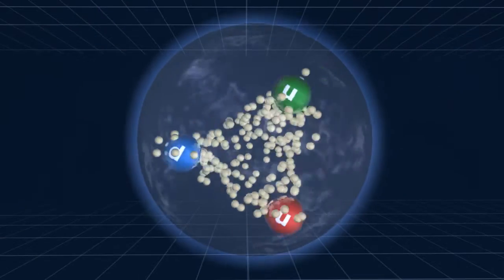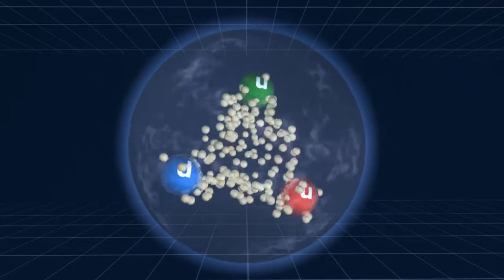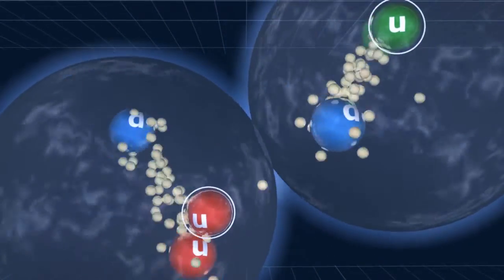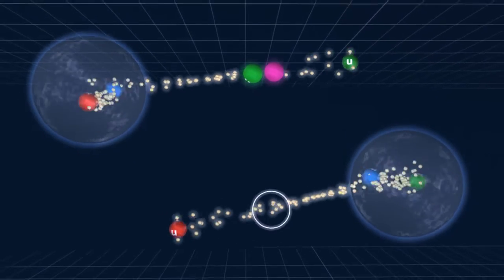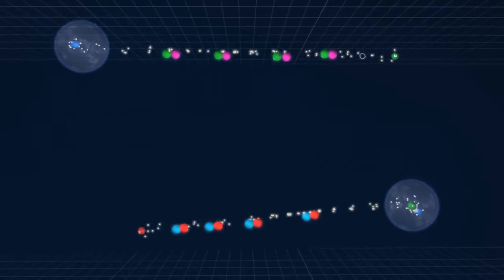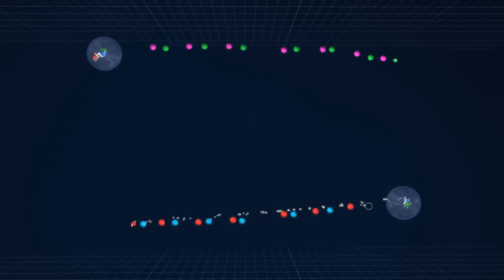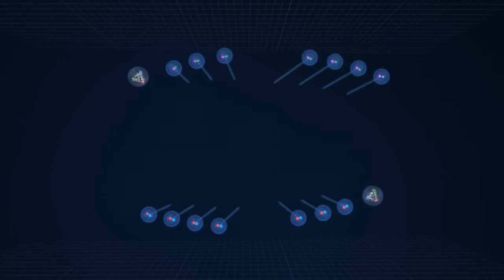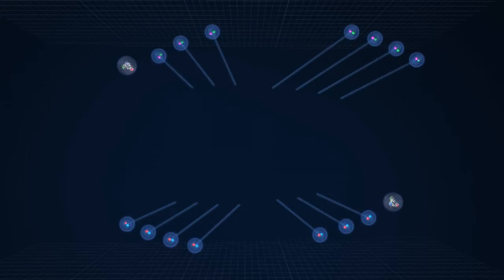CERN/ATLAS | Jets of Particles (HD)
Jets of Particles

One of the most common interactions is the exchange of a gluon between a quark in one of the protons and a quark in the other proton. An exchange of a high energy gluon often gives rise to several jets of particles.

Getti di particelle

Uno delle più comuni interazioni tra protoni è lo scambio di un gluone tra un quark in uno dei protoni e un quark nel protone dell'altra. Uno scambio di un gluone ad alta energia spesso dà luogo a diversi getti di particelle.

ATLAS images are under CERN copyright. If the ATLAS material is to be used for commercial purposes, it must not explicitly or implicitly convey CERN or ATLAS' endorsement.